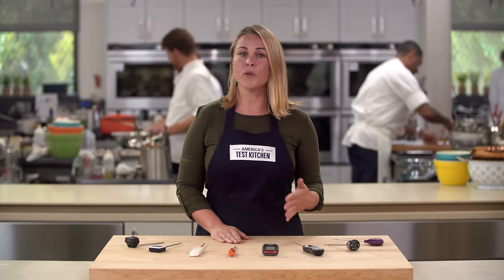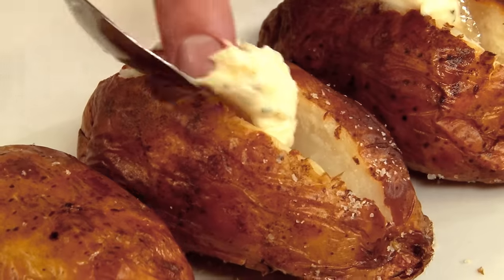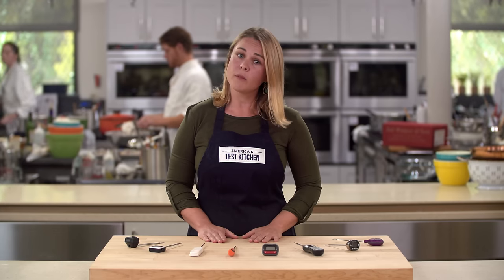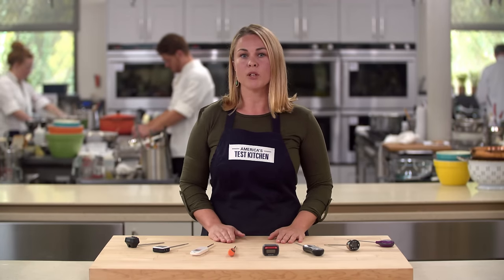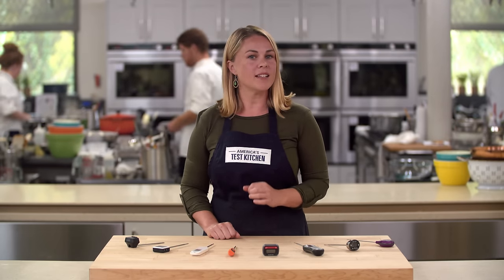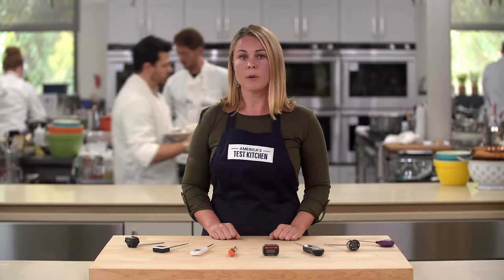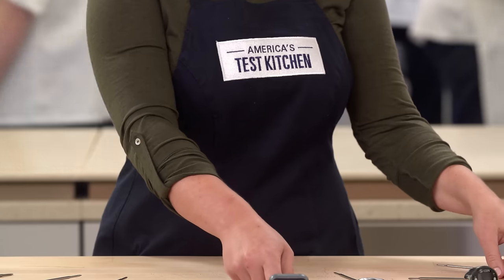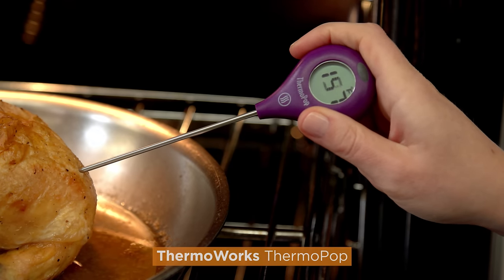Why America's Test Kitchen Calls the Thermoworks Thermopop the Best Inexpensive Digital Thermometer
The axiom “knowledge is power” holds especially true in the kitchen—the more you know about what’s going on inside your food as it cooks, the more you can control the result. Our favorite digital thermometer, the ThermoWorks Thermapen Mk4, costs $99. ThermoWorks recently introduced an inexpensive alternative, the ThermoPop, so we put it and seven competitors to the test.

RECOMMENDED: This thermometer was fast, accurate, and easy to hold. It had a few cushy extra features, including a rotating display and a backlight, which came in handy for grilling. The ThermoPop is an excellent inexpensive alternative to the Thermapen.

*** Our editors proudly maintain an unassailable reputation as an unbiased and advertising-free cooking authority, and our objective reviews are strictly uninfluenced by product manufacturers, distributors, or retailers. ***

America's Test Kitchen is the most-watched cooking show on public television—up to 2 million viewers watch each episode. The show is filmed in the test kitchen of Cook's Illustrated magazine, located just outside Boston.

Each episode features recipes we've carefully developed to make sure they work every time. The test cooks solve everyday cooking problems, test equipment so you never have to waste money on things that don't work, and taste supermarket ingredients to save you time in the store. It's a common-sense, practical approach you won't find on other cooking shows.